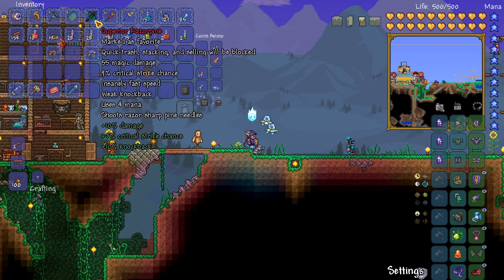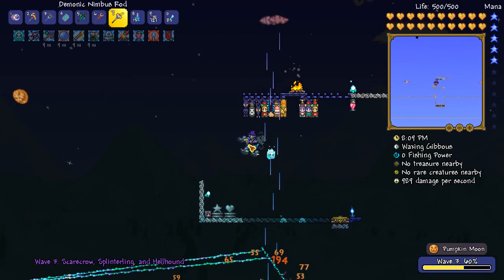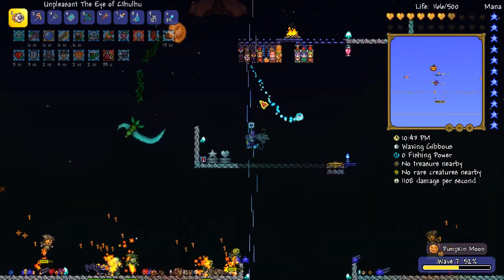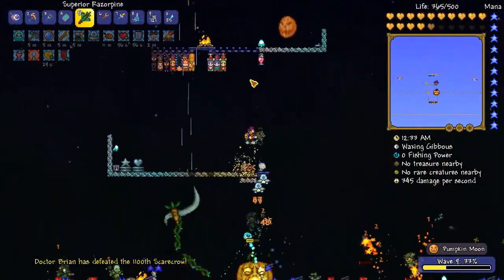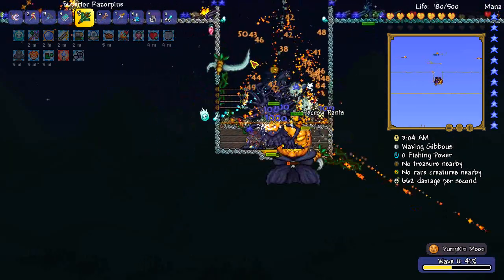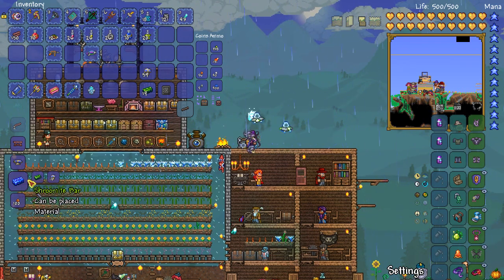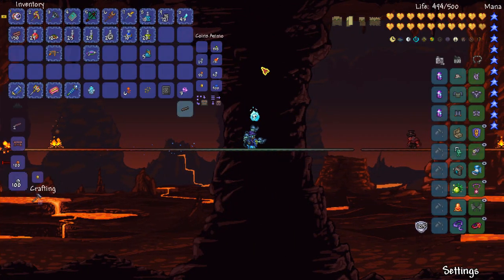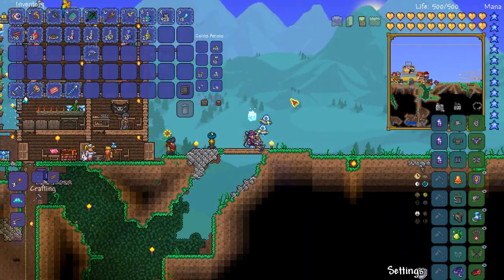Terraria 1.3.1 with Brian, Part 31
Terraria with Brian is a Let's Play where I am re-re-discovering Terraria and exploring the new features of the 1.3.1 update.